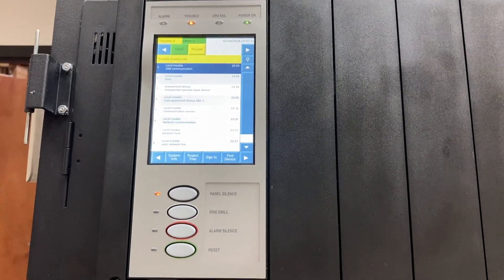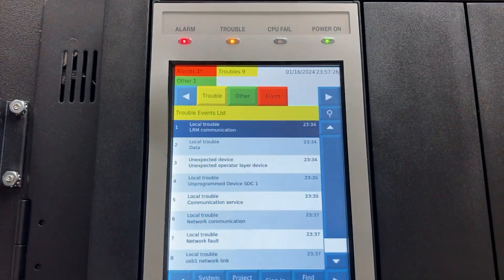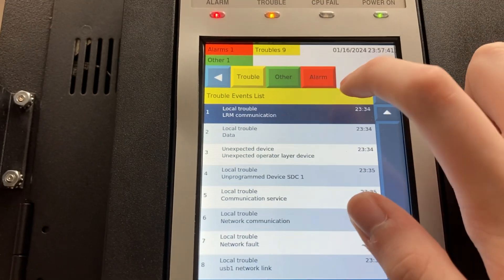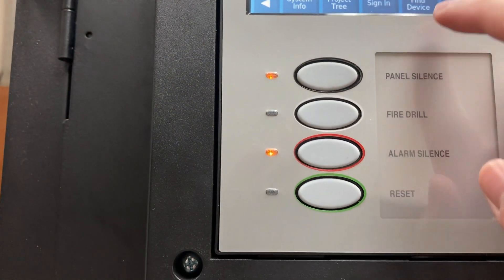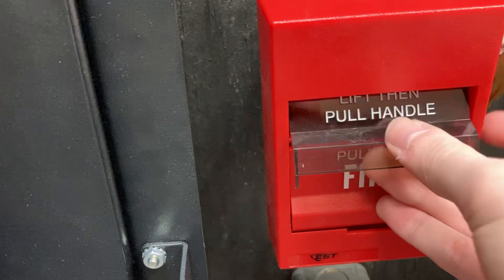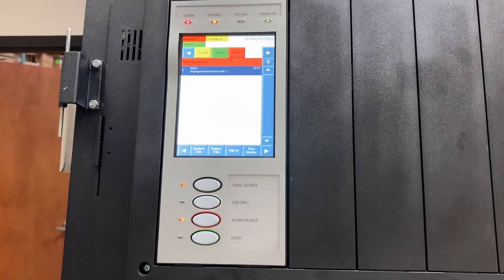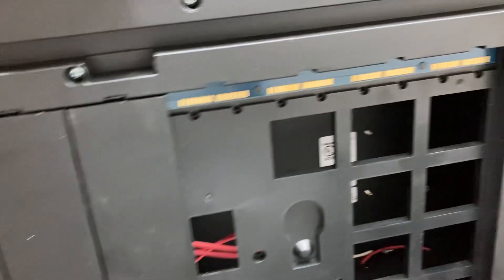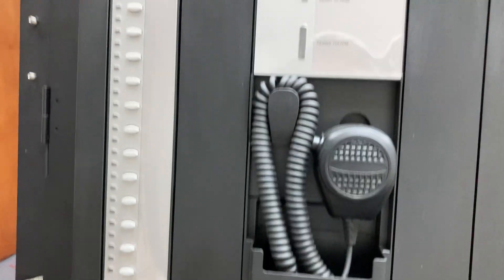Messing around with an EST4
Used to not like Edwards. I kinda like this system and my opinion has changed after getting to dive deeper on how Edwards systems work over the past several months. The trick is using it right. Lots of issues stem from user error. The system still needs a reprogramming but will work after a little love and some software modifications. Btw: Don’t ask how I came across this or for any programming help. Answer will be: NO.